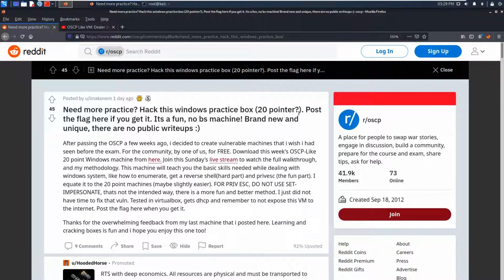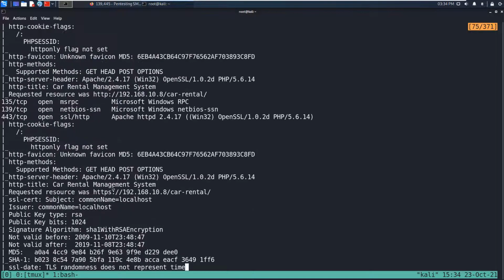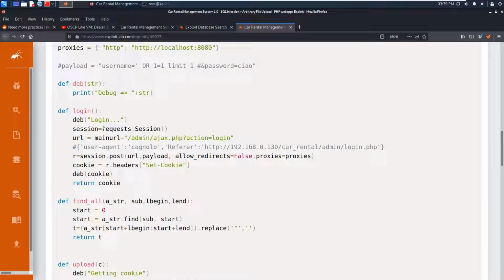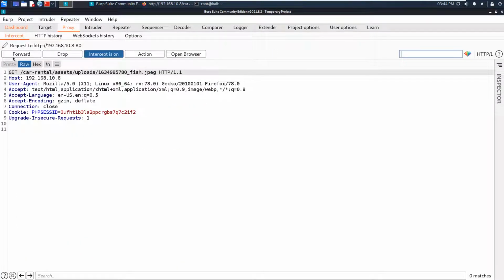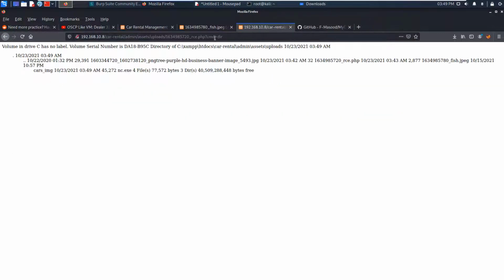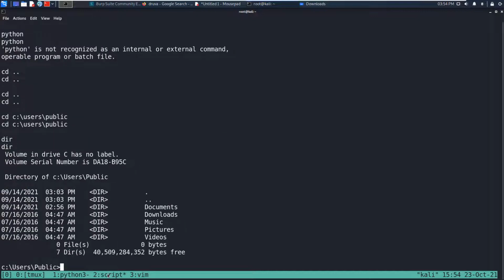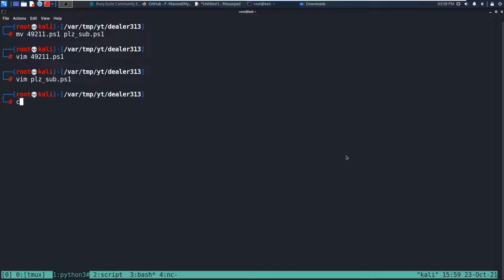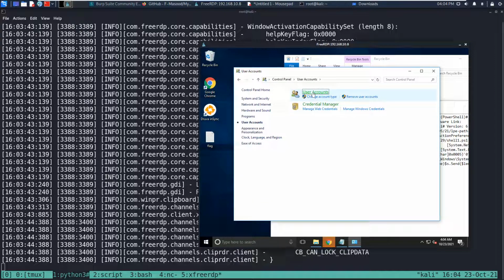EP005: Dealer313 by I.T Security Labs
Walk through of box Dealer313 by I.T Security Labs (Youtube)

Chapters:
00:00 Intro
00:55 nmap open TCP ports
01:35 looking for SMB shares
02:32 nmap with -sC & -sV
04:08 smbclient command syntax
04:53 nmap results
05:50 examining HTTPs certificate
06:47 moving towards port 80
07:19 trying PHP LFI
08:50 looking explotis on ExploitDB
10:40 manually exploiting the vulnerability
10:57 SQLi for authentication bypass
12:40 uploading rce.php
15:40 finding the correct location of rce.php
16:12 having command execution
17:03 downloading nc64.exe
18:58 uploading nc.exe to box
20:08 getting reverse shell
21:00 user.txt
21:28 looking for installed software
22:50 Druva folder ?
23:12 Druva's PrivEsc scripts
23:31 looking at the exploits out
24:12 modifying powershell script
26:29 downloading PrivEsc script
27:07 NT authority/system reverse shell
28:40 modiyfing exploit for adding new user "superadmin"
31:16 downloading scripts
31:28 running scripts
31:55 RDP as 'superadmin' user
32:59 looking at Druva
33:26 root flag
33:43 changing password of mickey
34:25 RDP as 'mickey' user
34:50 Recycle Bin having same PrivEsc script

**Please Note**
The steps & tools shown in this video are for educational / learning purposes only. Using these techniques/tools etc. beyond taking the consent can/will be considered as a criminal offense; which will be punishable under the law. You will be responsible for all your actions. The author of this video is not responsible for any malicious activity.